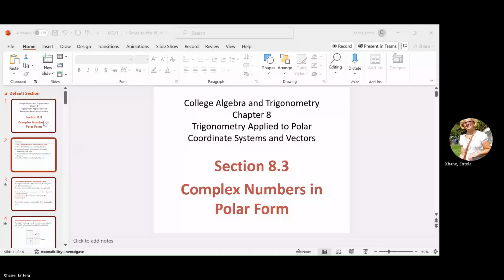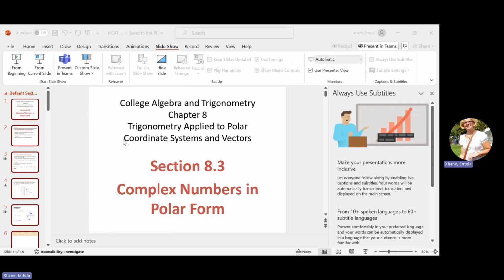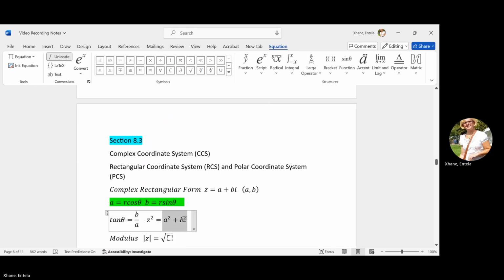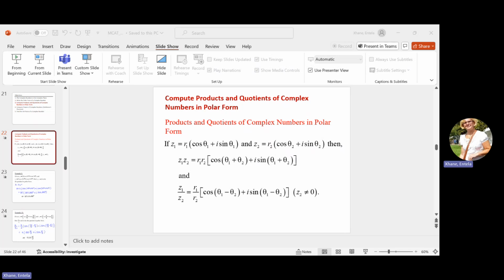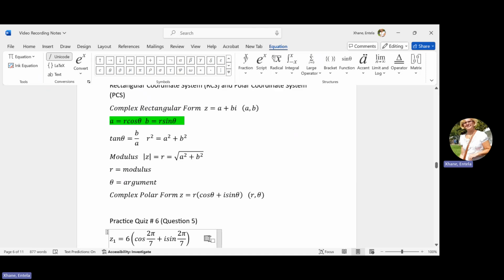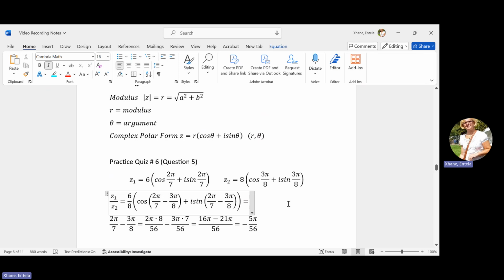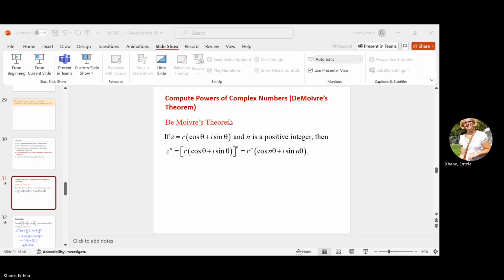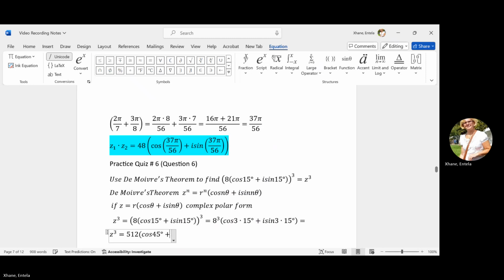Section 8 3 Complex Coordinate System 20250305 223225 Meeting Recording